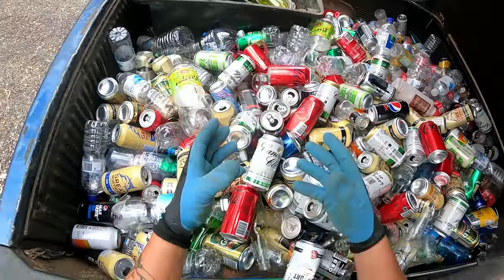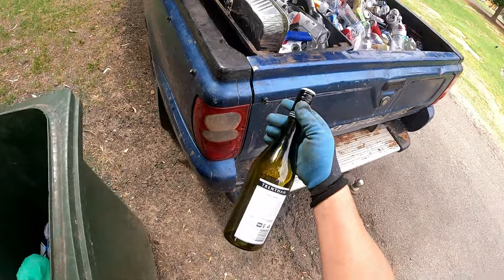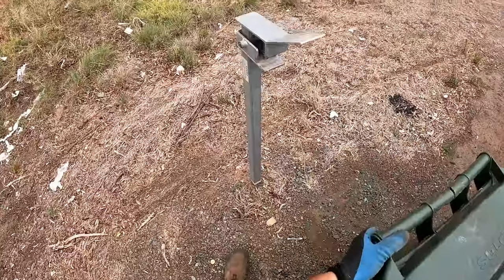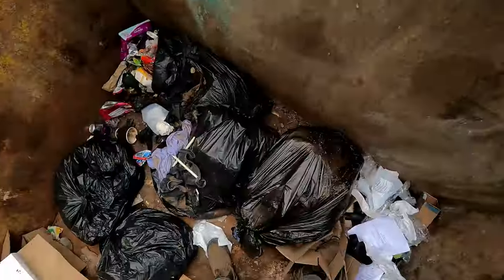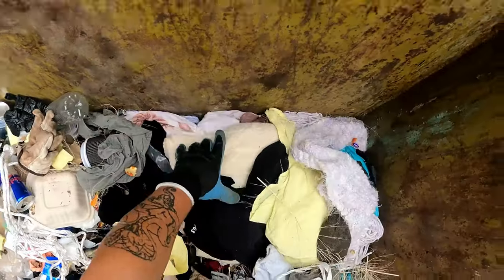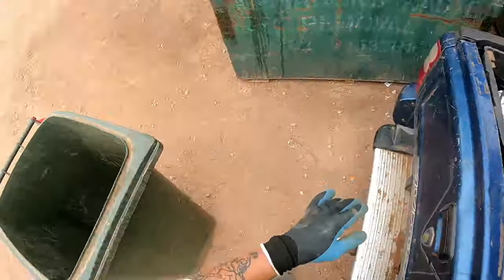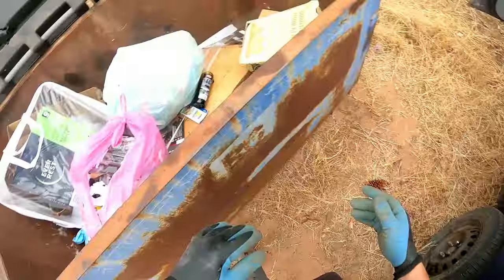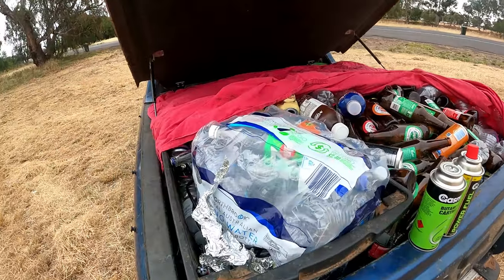Dumpster Diving Part 2 Geez That's A Big Lug On That!!